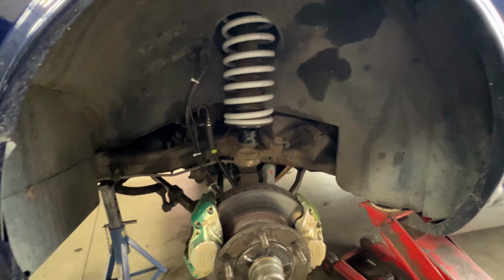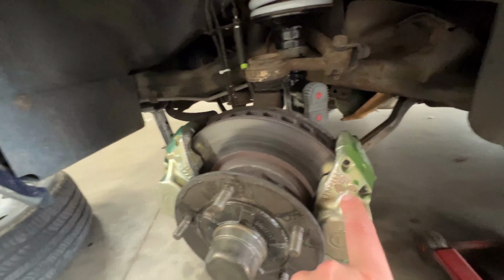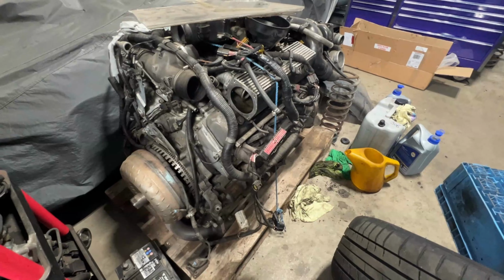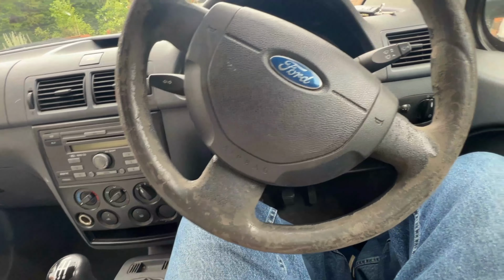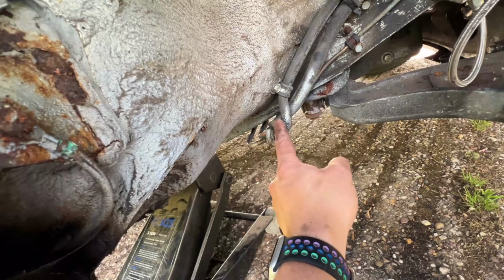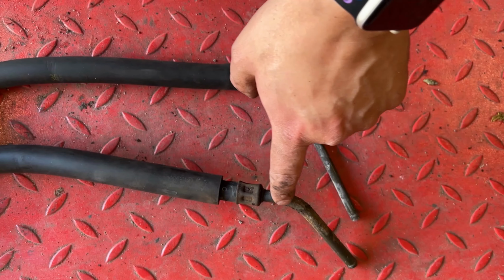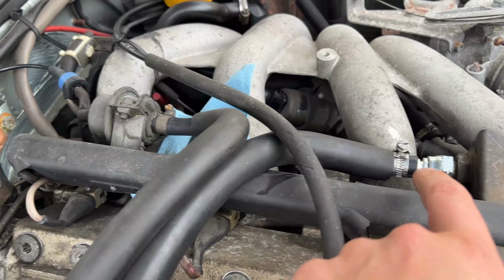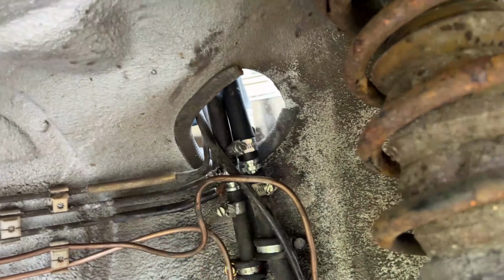Squeaky Brake Bentley Turbo R and Leaky Porsche 944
Back with more work on the fleet - off to see Starman's to have the squeaky Bentley brakes checked, and then over to HQ 2.0 to make some progress on the 944 which is, if I haven't mentioned it enough, going up for sale with Evoke Classics shortly, so if you are interested in a now not leaking 944 and your handy with the welder then this is the car for you!

x: @AutomotiveTales
i: @AutomotiveTales
f: @AutomotiveTales
t: @AutomotiveTales

Image Credits
t: @OneMoment.uk
i: onemoment.uk